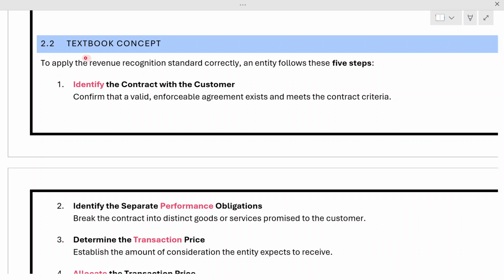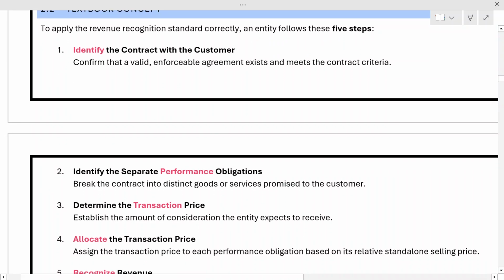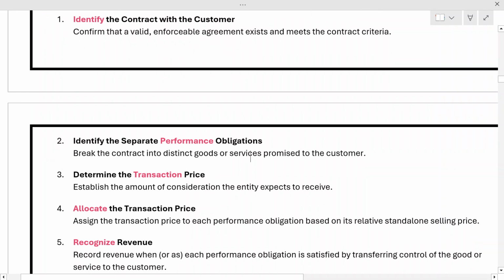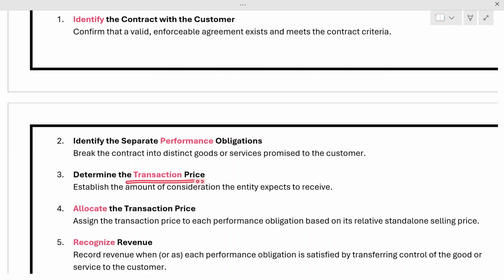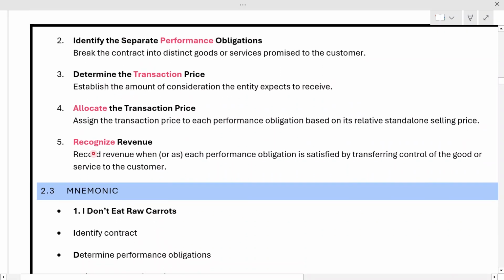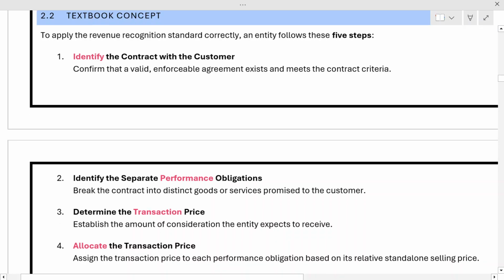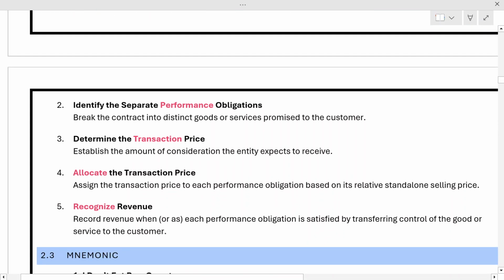5. Revenue Recognition Model (5 Steps) - Textbook concept - ASC 606 - CPA FAR Course